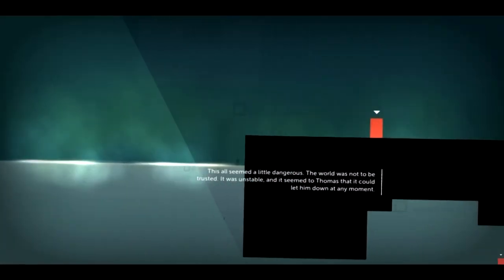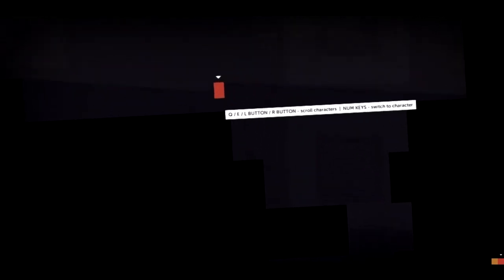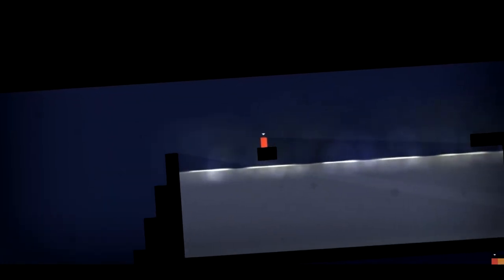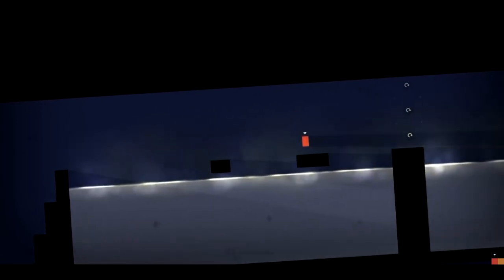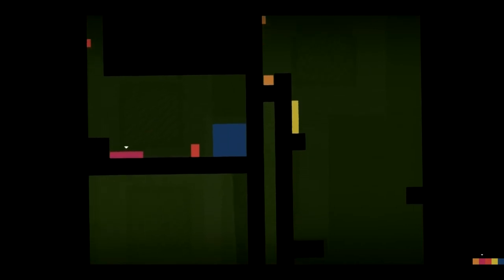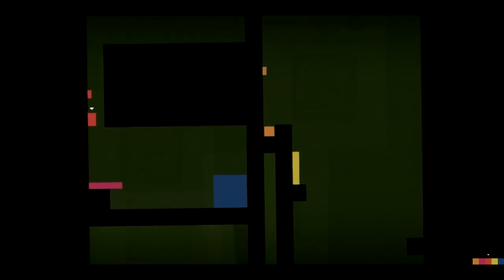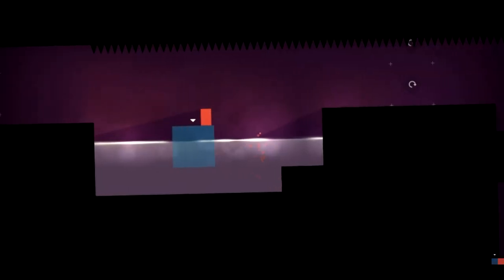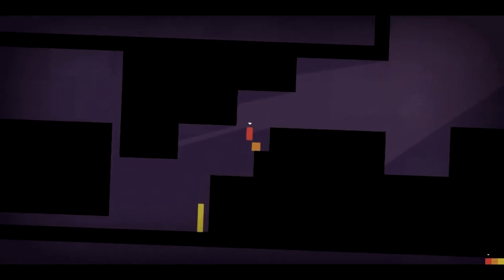I Baer-ly Played - Thomas Was Alone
Thomas Was Alone Review

Thomas Was Alone surprised me quite a bit with its quirky "characters" and addicting gameplay. Find out more in this episode of Baer-ly Played!

This was a fairly brief episode as compared to the rest of the season so far, and I did forget to mention a few things within the review itself:

1) The soundtrack is terrific work done by David Housden.

2) I didn't want to offer too much information about the story apart from what I mentioned in brief. Suffice it to say, there's a whole different universe that exists around Thomas and his crew. Eventually, you get to the point of understanding and manipulating this universe, and it all comes together in a remarkable terminus. While I would have loved to see bonus levels or any other reason to come back and play more, it wasn't necessary to feel that my purchase was justified, and Bithell clearly didn't see a need for filler content.

3) Danny Wallace does an outstanding job, but the writing is equally wonderful. Kudos there.

Comments and critiques are wholeheartedly welcome, not to mention hitting the "Like" button if you do like it - it helps a ton.

Also, I've got a pretty cool announcement to make on Friday. Look forward to that. Secrets/revelations/probably-not-nude pictures on Twitter: @BaerTaffy

Have a game you think I should play, or a Let's CHALLENGE GameTaffy...challenge? alex [AT] gametaffy.com